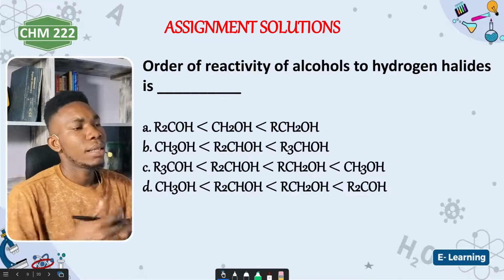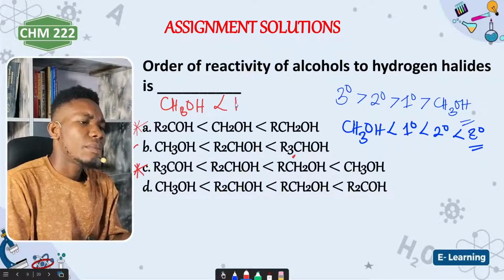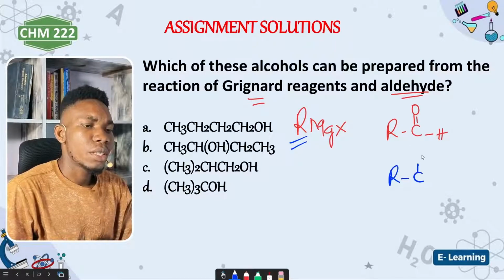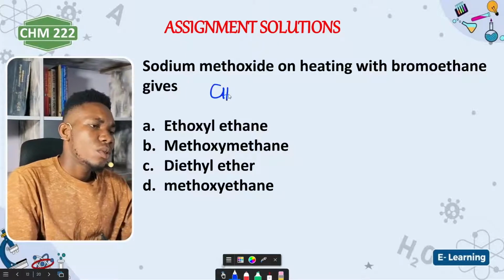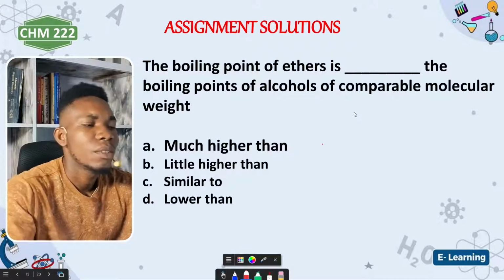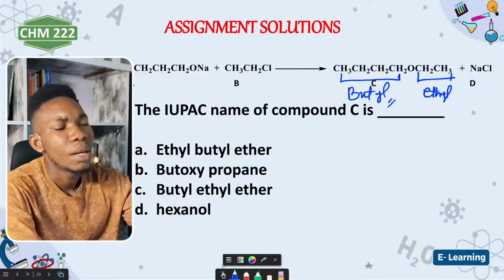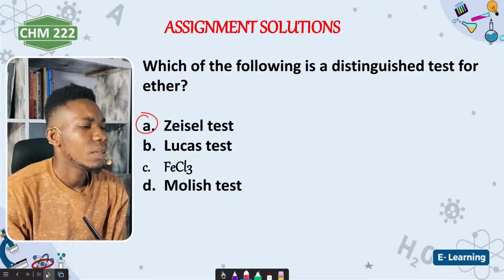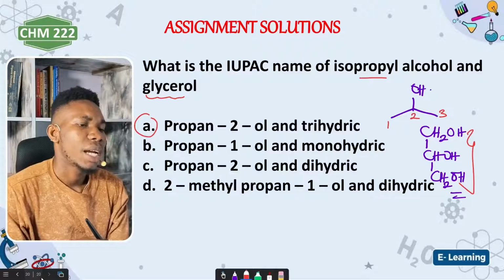CHM 222 - ASSIGNMENT 2